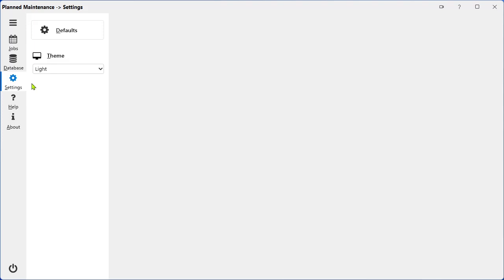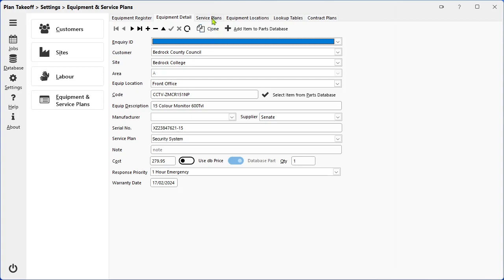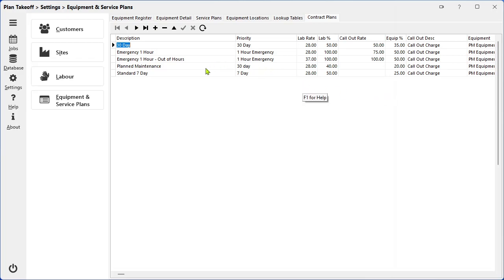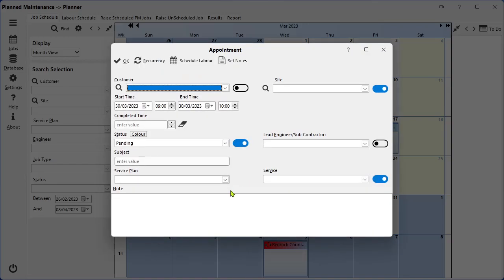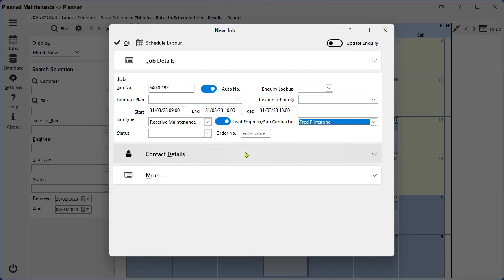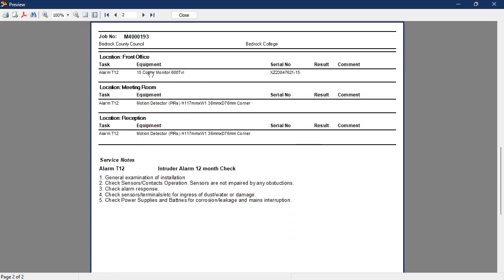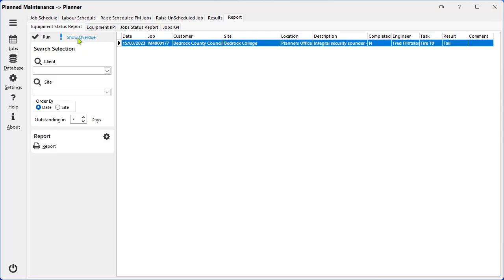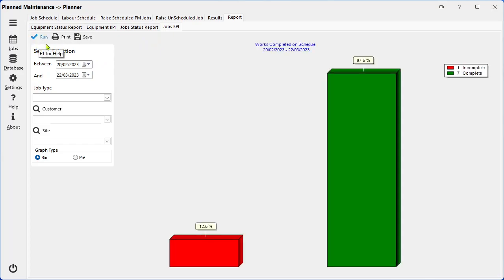Planned Maintenance Service Software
Organise planned servicing of equipment, buildings, machinery, vehicles, etc, with flexible recurring service schedules. Schedules labour as appointments are entered. Reports warn of impending overdue service, equipment inspections and works. KPI charting shows quantities and percentages of equipment and works completed on time. An equipment asset register holds details on each item of equipment, warranty dates, location, service plan. Service History file logs the results and comments of each service and on each item if required for complete traceability. Runs in light or dark theme.